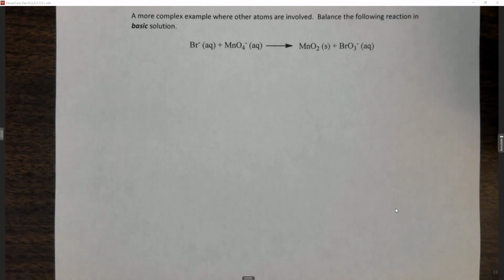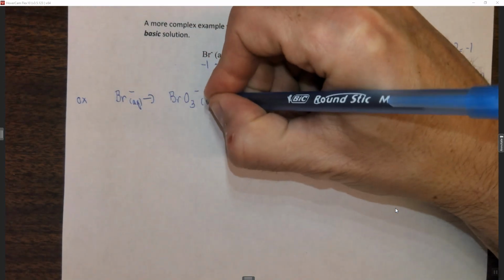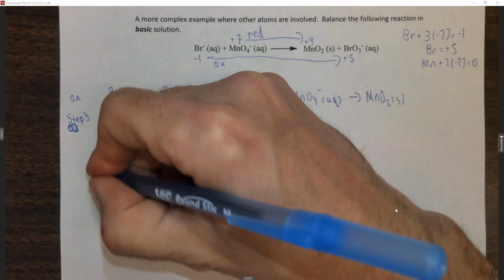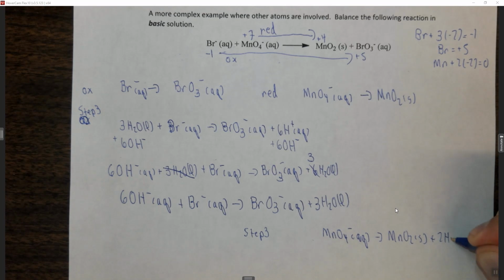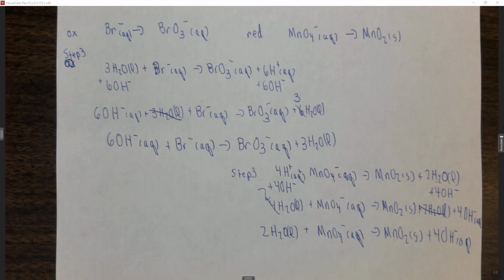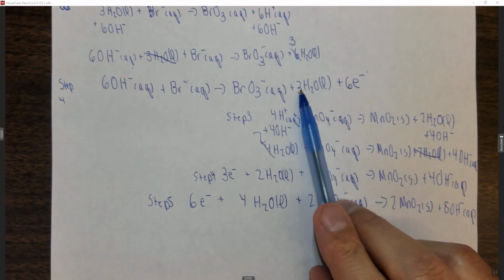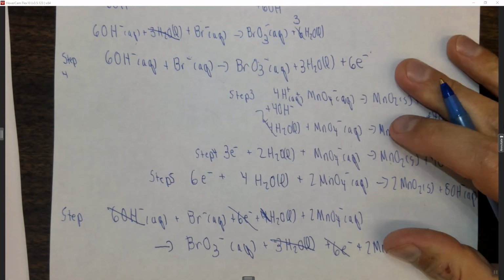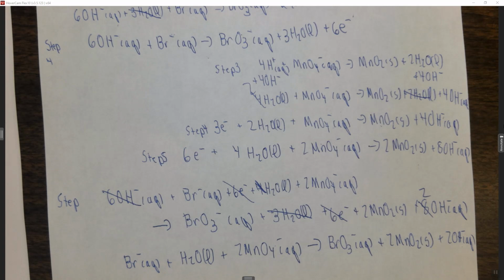CH17Q5 Redox balancing in base